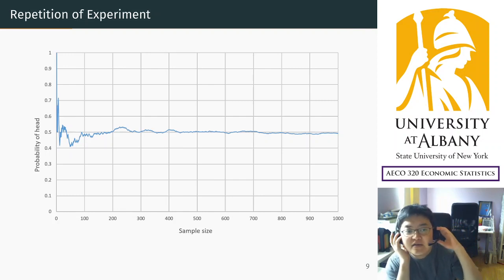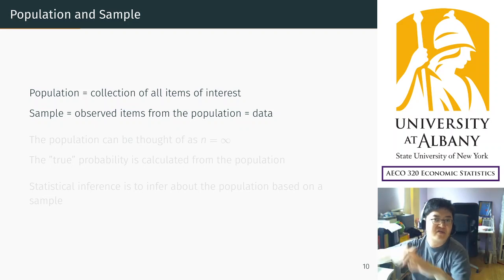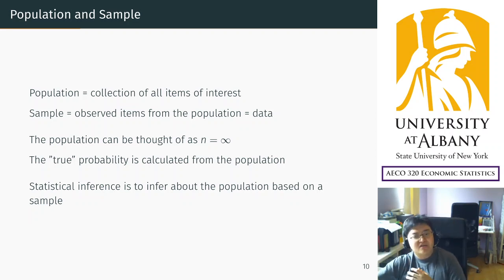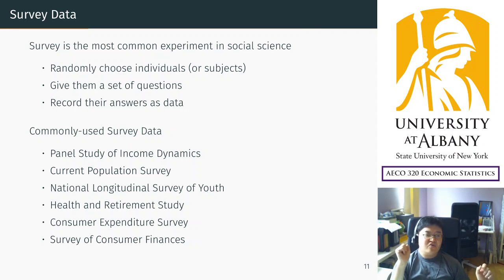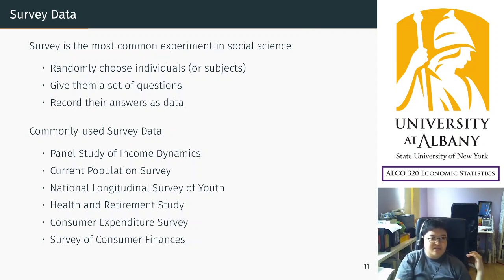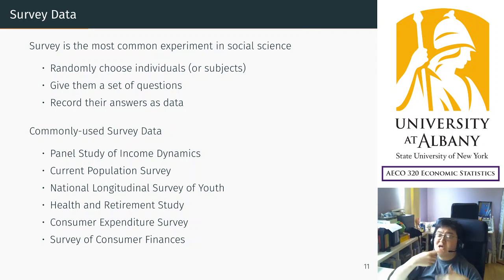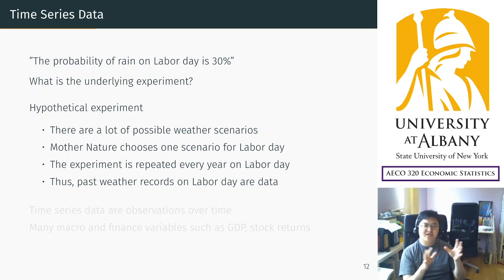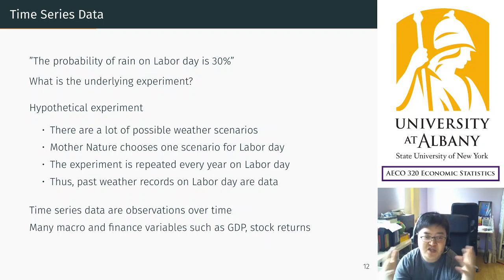Ch.1 Probability (1-2)